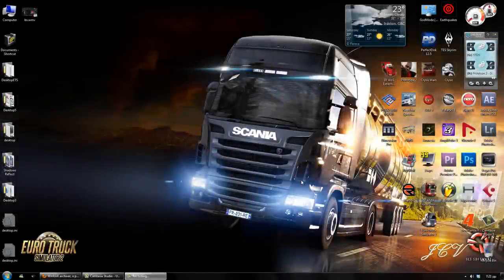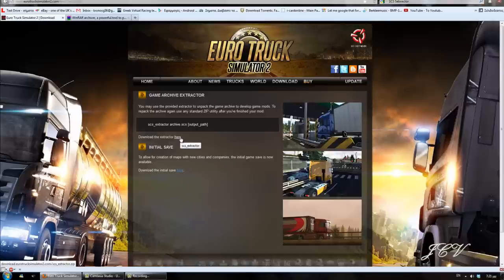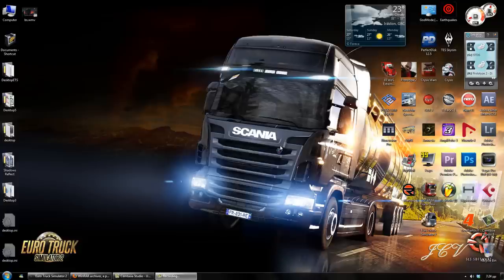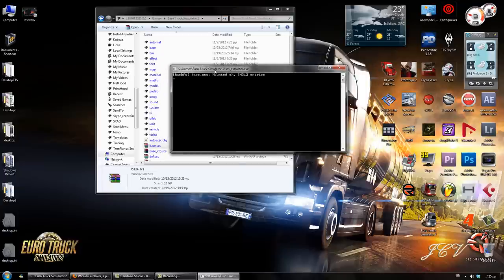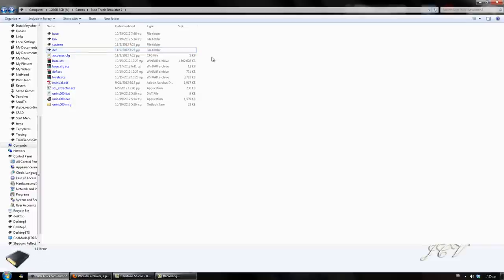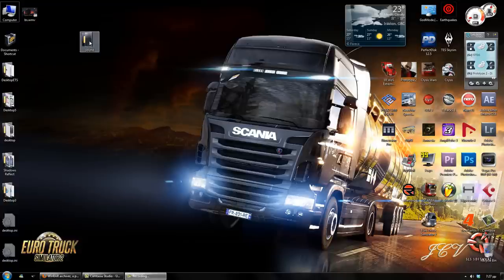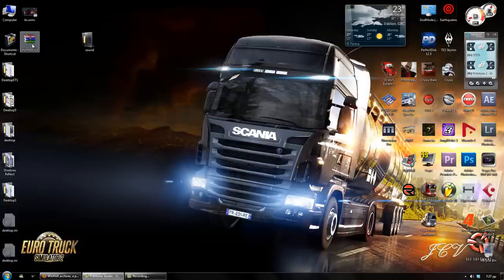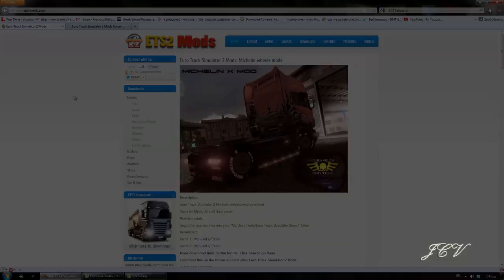ETS2 Tutorial Part 1: Extracting and repacking SCS Files!!!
This is part 1 of the tutorials I have in mind!! Im here to help modding comnunity!!
This video covers the very basics of the modding of the game!!

Next up: Simple definitions modding!

You will need:
SCS Extractor